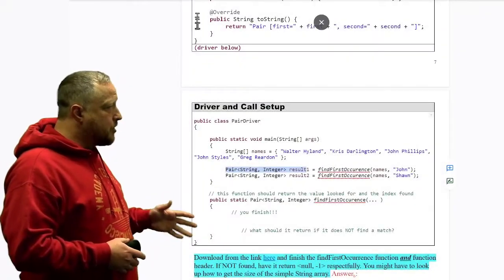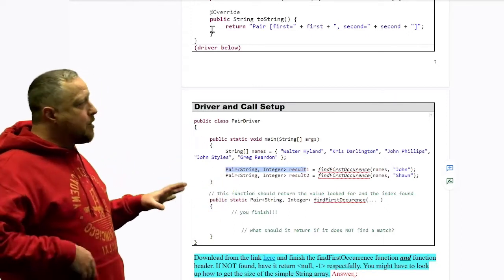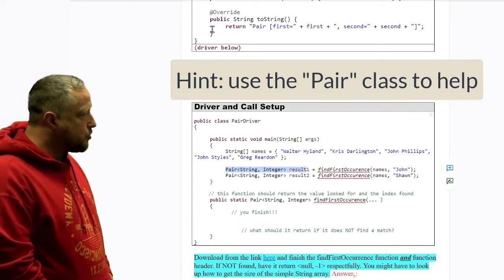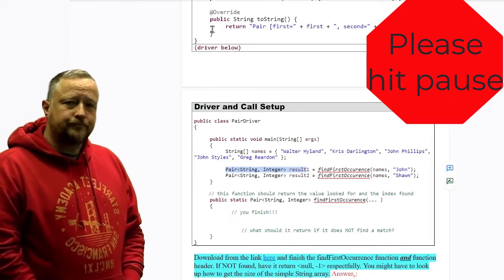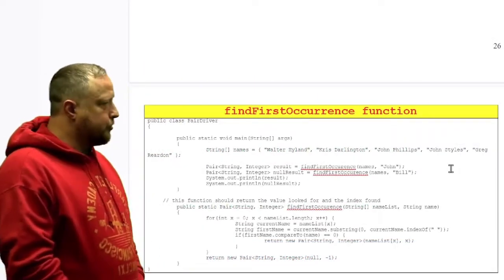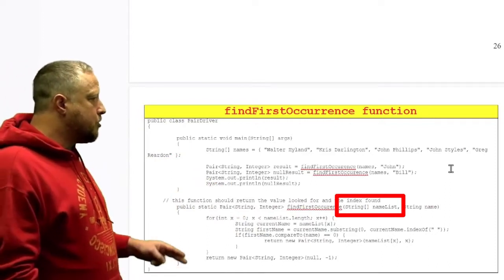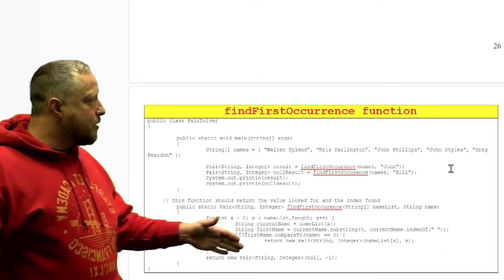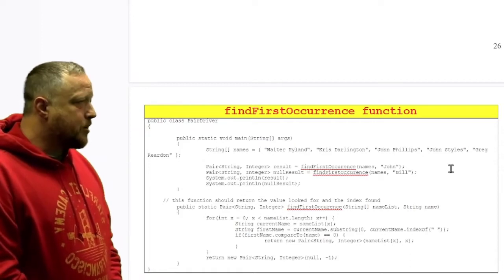Exercise - Multiple Object Generic Class